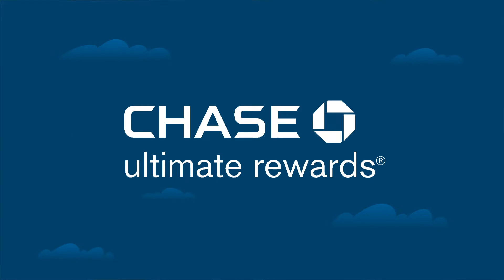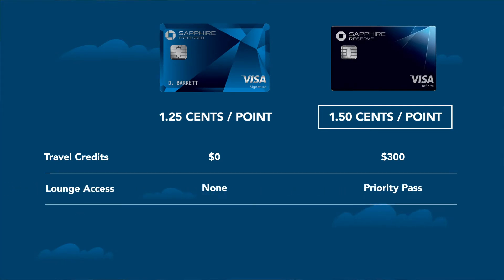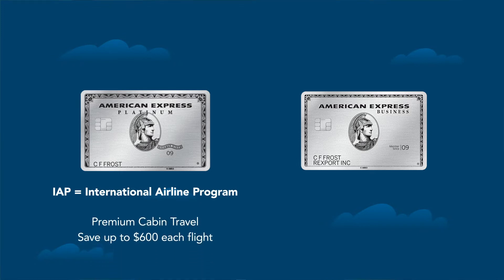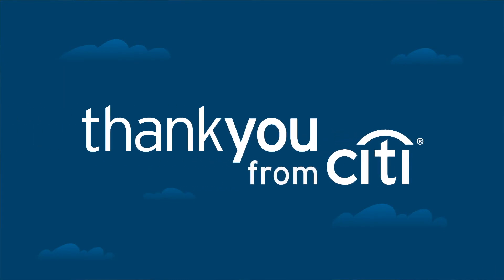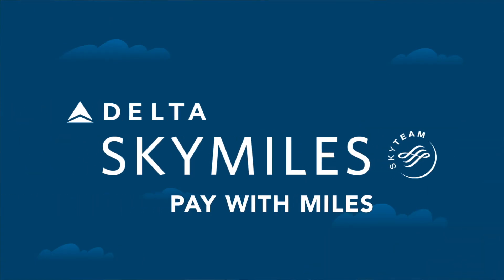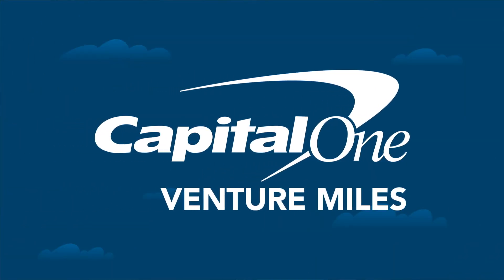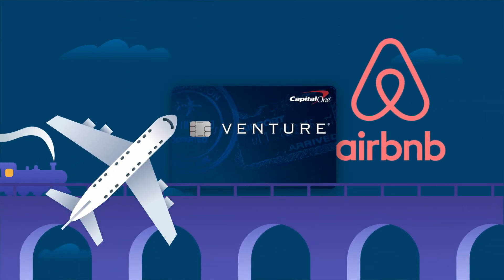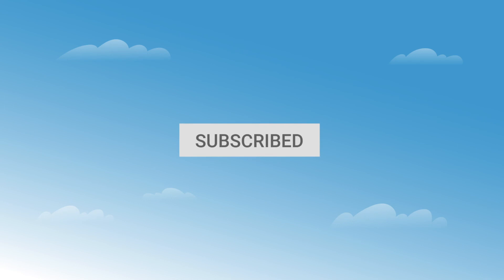How to Book Cheap Flights for Free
Why spend your hard-earned cash on a flight deal when you can book the same exact flight for free? What's the secret? Using credit card points.

This is the key to traveling more for less. It's the easiest way that you can reduce your travel costs. And when you use credit card points in tandem with cheap flights, you can take it to the next level.

There are several different credit cards, points, and airline miles you can use to make this happen. And each has its advantages and disadvantages.

- Chase Sapphire Preferred vs Sapphire Reserve: Which is Right For You?

- Why the Capital One Venture Rewards Card is Perfect for Beginners

Unlike when you book an award ticket using airline miles, this is the only way to book flights for completely free - any taxes and fees are included.

Take your hunt for cheap flights to the next level by leveraging the power of credit card points and start traveling for free!

Want the best domestic and international flight deals sent directly to your inbox?

Stay up-to-date with the latest in cheap travel with our free newsletter